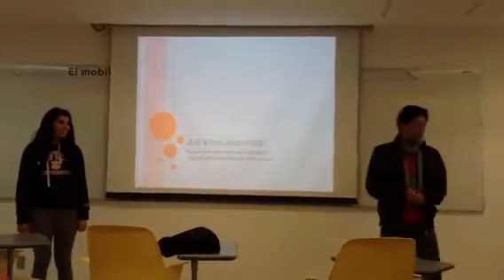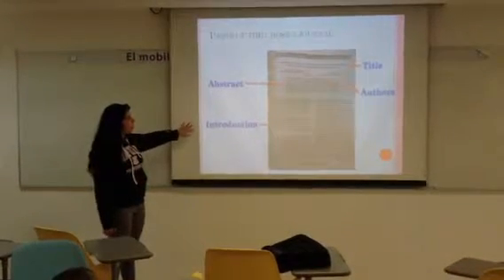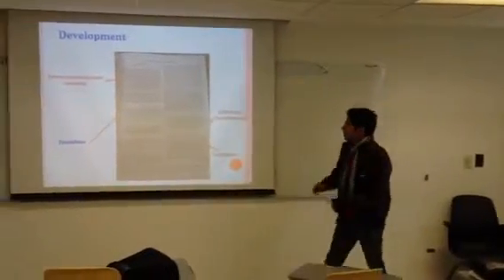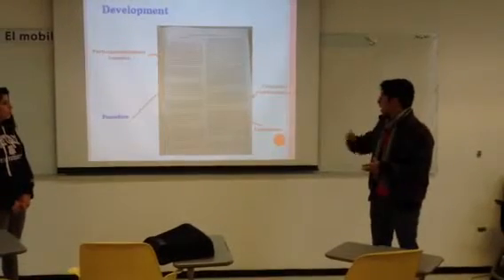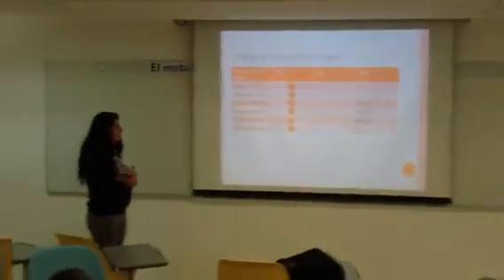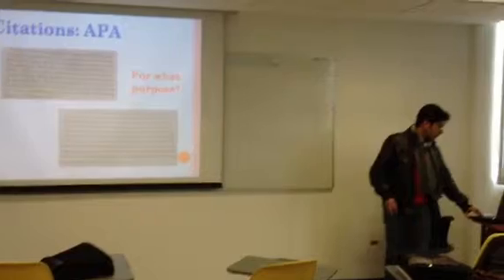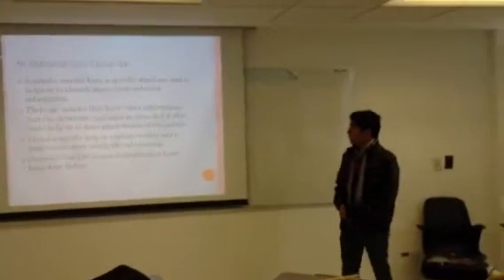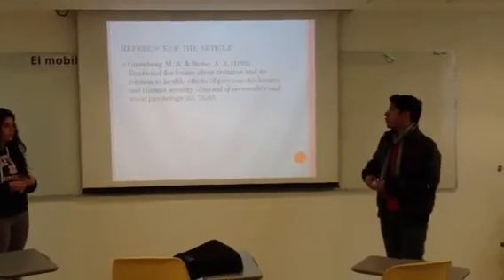Analyze journal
English C. 2nd partial.